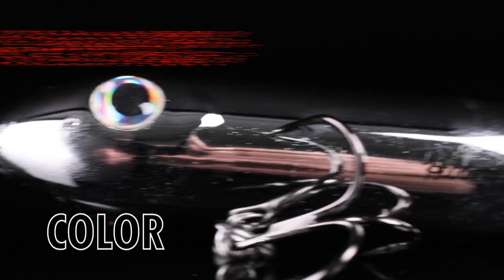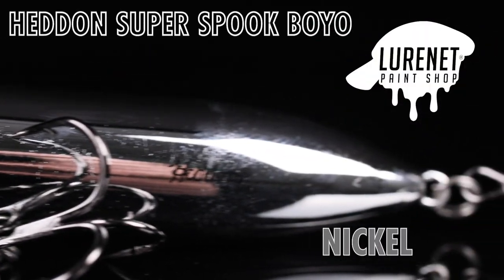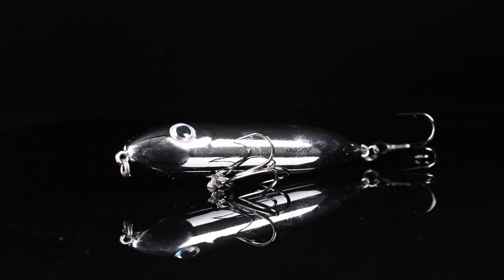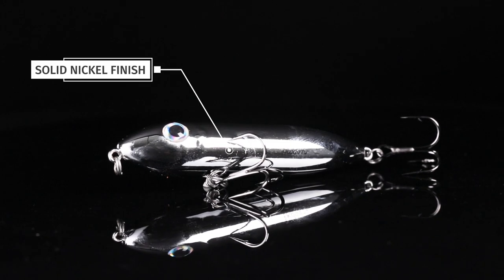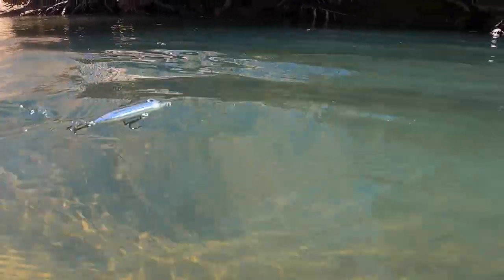Heddon Super Spook Boyo Nickel - Lurenet Paint Shop (Custom Painted Lures)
The Heddon Super Spook BOYO has once again joined the ranks as a Lurenet Paint Shop custom! Introducing “Nickel”, a solid chrome pattern meant to imitate baitfish forage no matter the water clarity, salt or fresh. Nickel is a prime pattern for walking the dog during high bright sunny skies because this shines brightly on the chrome lure causing it to flash wildly just like a school of baitfish evading a predator. Pick some up today to be sure you have this pattern in your tackle box for when the time is right, but hurry only 300 are up for grabs!